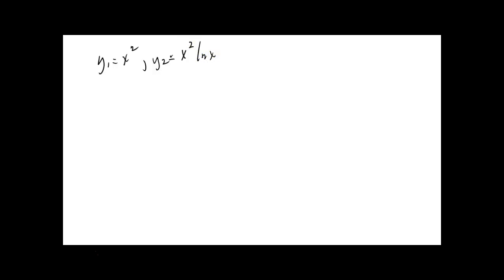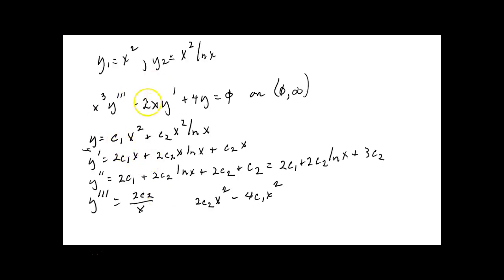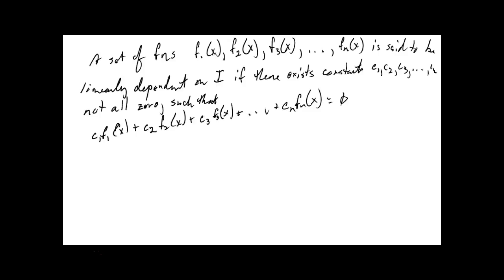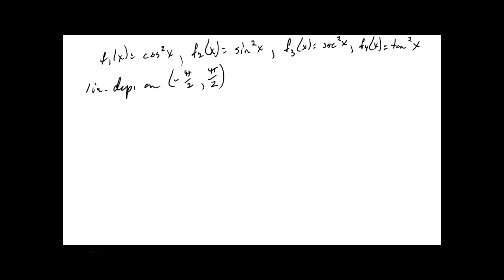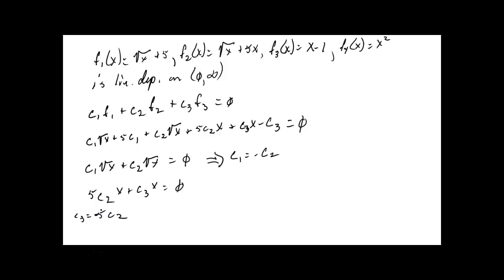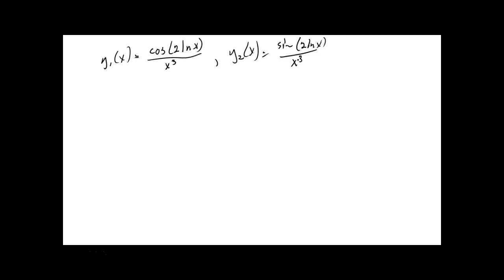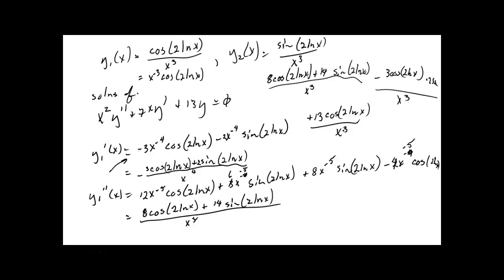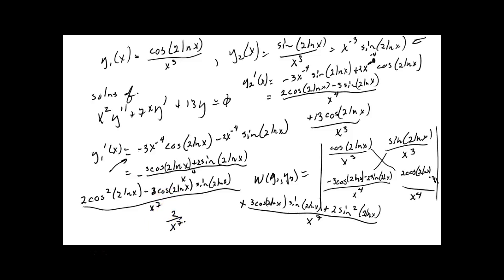MTH238 Section 4.1